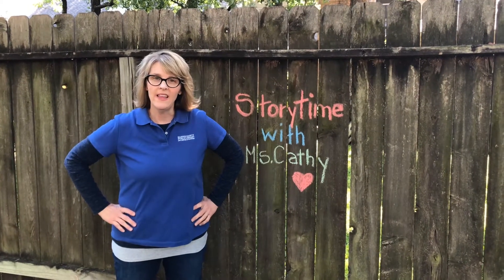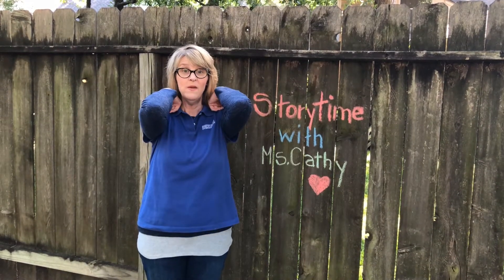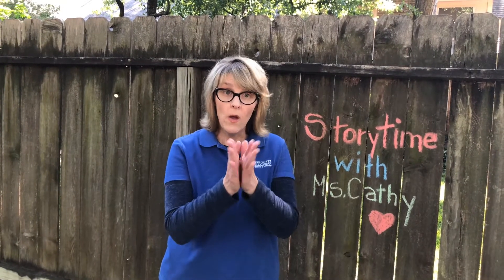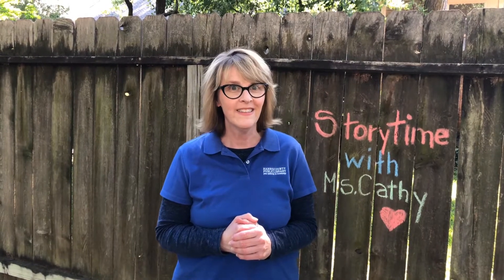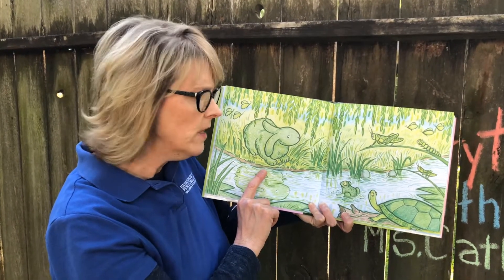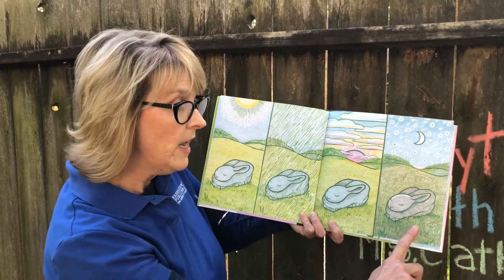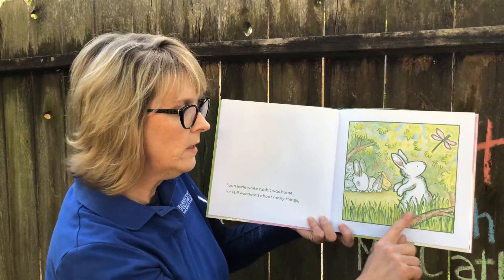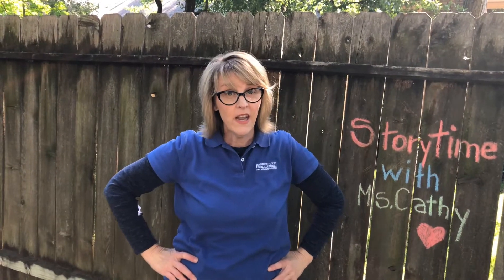HCPL Story Time: Little White Rabbit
Hop on in to this quick little Story Time with Ms. Cathy for songs and a story about a rabbit!

Book: Little White Rabbit
Author/Illustrator: Kevin Henkes
Publisher: Harper Collins